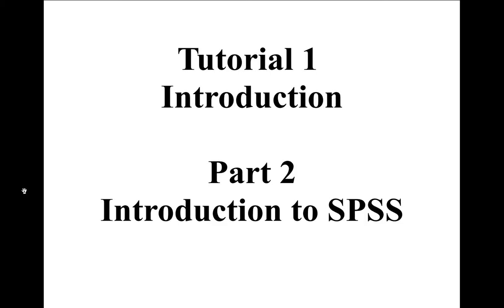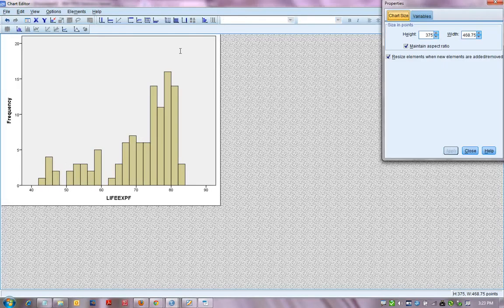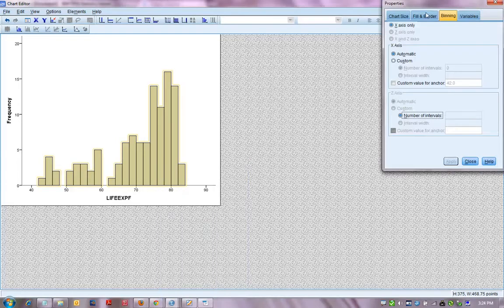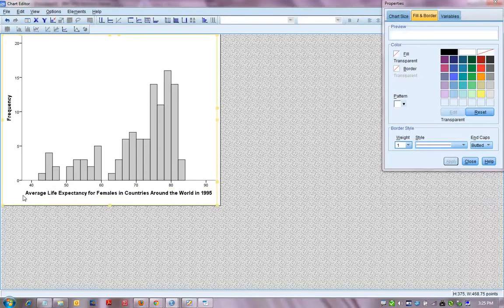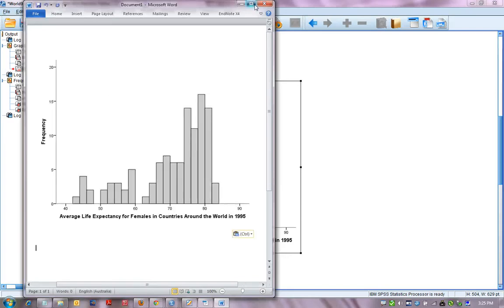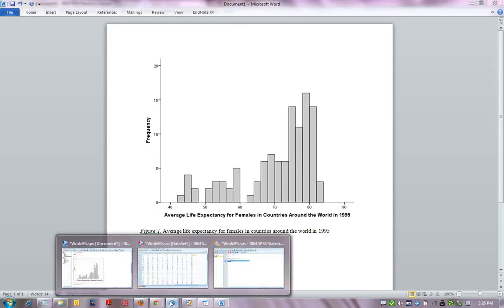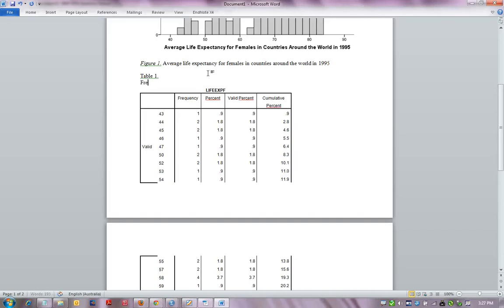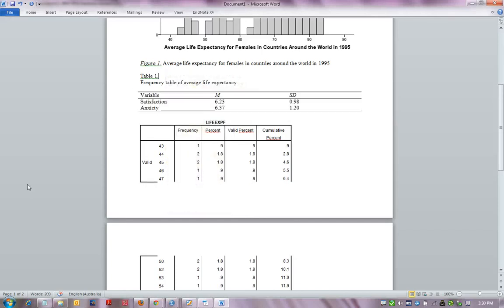Pertemuan 1 ( Tentang SPSS )